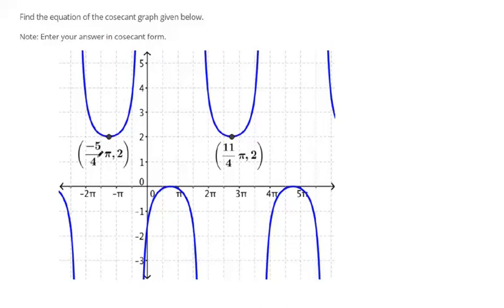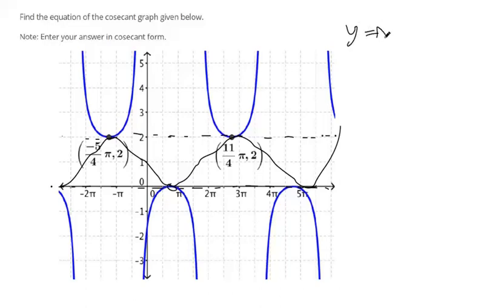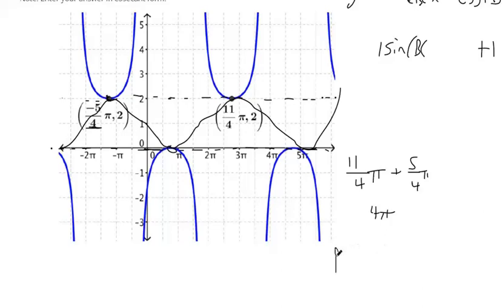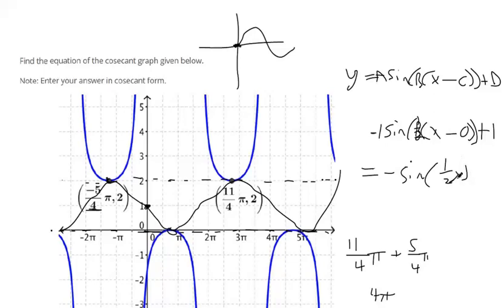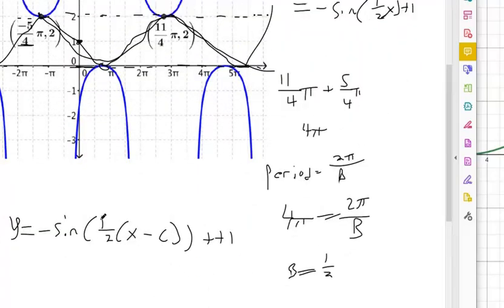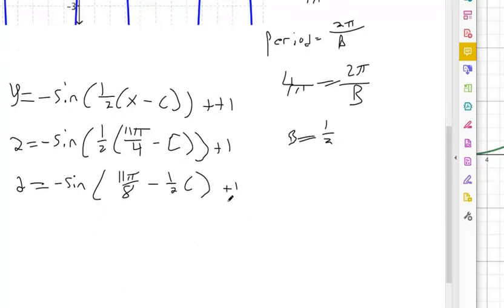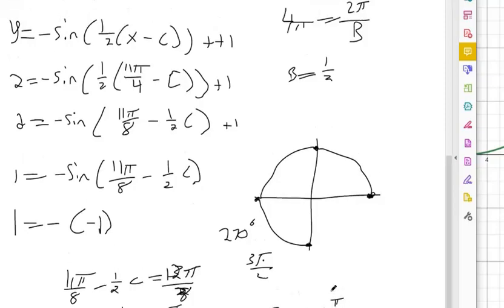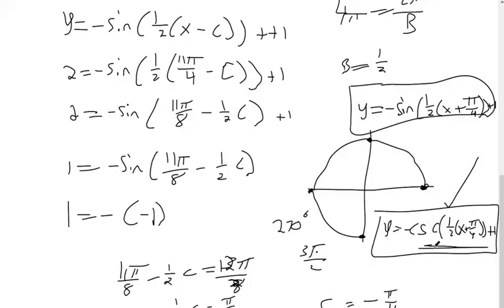Find the equation of a cosecant function from a graph 2